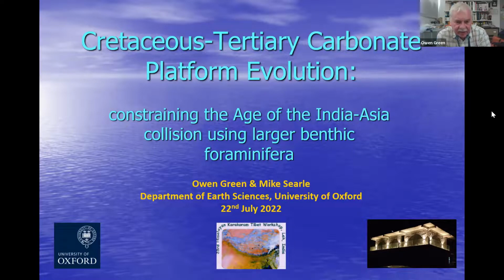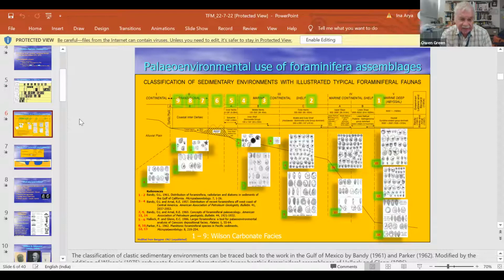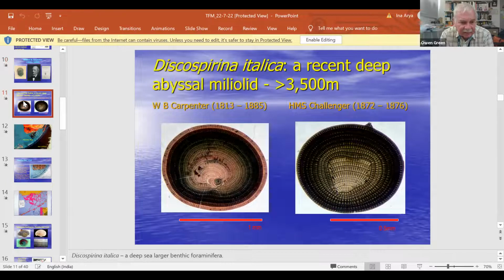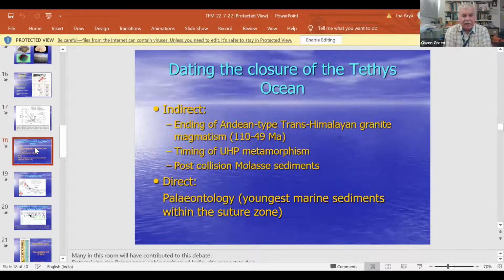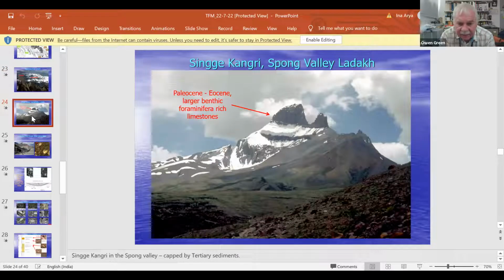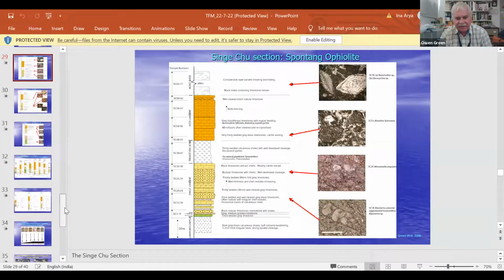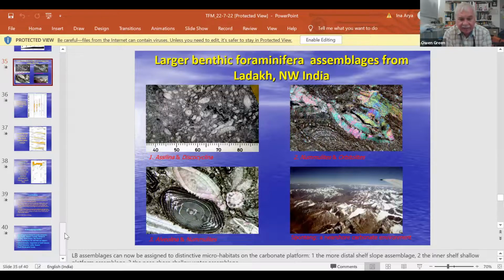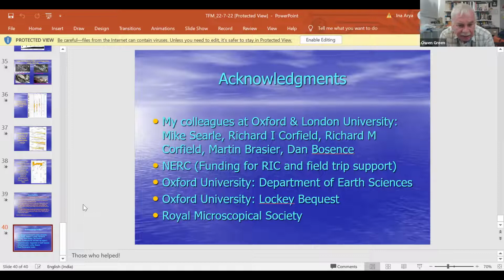Use of foraminifera to time the collision of India with Asia- Owen Green, University of Oxford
Tethys Fossil Museum & Research center which is coming up at Dhangiari a small village in Kasauli Tehsil of the Indian Himalaya

The museum is well connected with the Chandigarh International Airport via road and rail and the  90 minutes drive takes you from a few million years to 200 million years

Geologically museum is located on the debris concealing the Dagshai -Subathu boundary which signifies the closure of Tethys sea and the evolution of the terrestrial ecosystem

The museum is built from 20 million year rocks of Kasauli Sandstone beautiful chiseled to give the museum an aesthetic look

Water that we drink in the museum is from a borewell drilled
into 40 million years old white quartzite sandstone which is a marker bed extending
from Pakistan to Burma in the least.

Tethys Museum will display diverse well-Preserved fossils of Stromatolites Edia Cara, Trilobites, Molluscs, Ammonites, etc from Spiti valley
Fishes, whales Sharks, oysters molluscan foraminifera from Subathu and Leh,               plant remains consisting of logs of trees, leaves, flowers, roots, etc from Kasauli and Dharamsala, and mammals from Shiwaliks.
Signifying the gradual evolution of life on this planet and the development of the mighty Himalayas.  All these fossils  are part of the museum repository.
So anyone visiting the museum will have a glimpse of how different fossils collected from different geological formations across the Himalayas can help to rebuild the entire paleohistory of  the various events which led to  the evolution and Birth of The Himalayas

Tethys as we all know was an ocean once upon a time separating India from Tibet / Eurasia

 As the Indian plate moved northward the Tethys sea squeezed and when the two plates collided the Tethyan sediments were uplifted forming the mighty Himalaya.

Lots of research has been done in timing the collision of the two plates leading to the evolution and birth of the Tethyan Himalayas. But still, there is no consensus and there are Himalayan opportunities for researchers to come up with a convincing model to time the collision and explain the birth of the Himalayas.

Keeping this in mind, the organizing committee of Tethy fossil museum  and Research center decided to host a series of lectures by veteran geologists who dedicated their lives to understanding this geo mechanism.